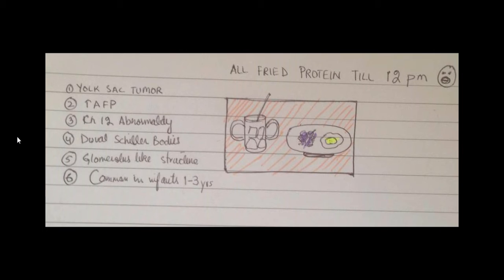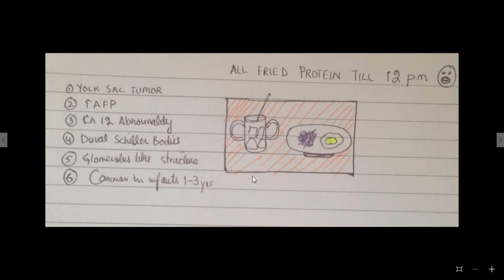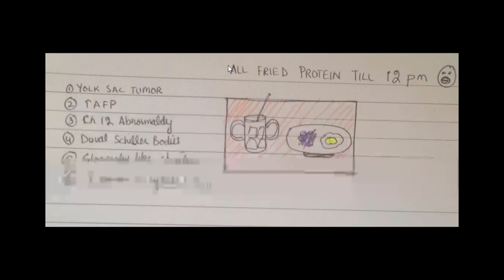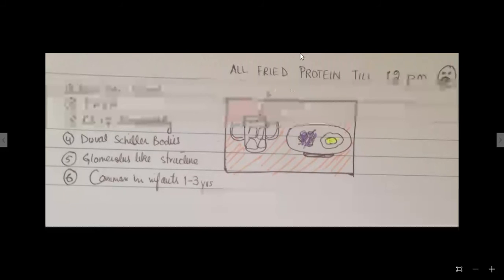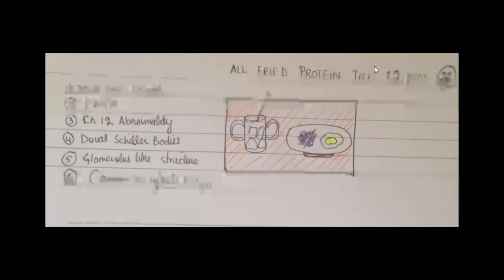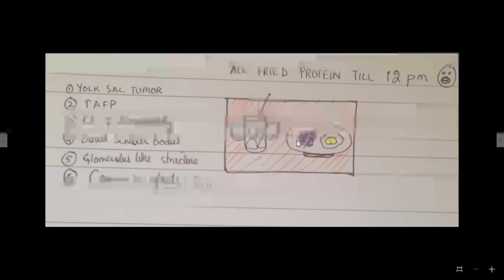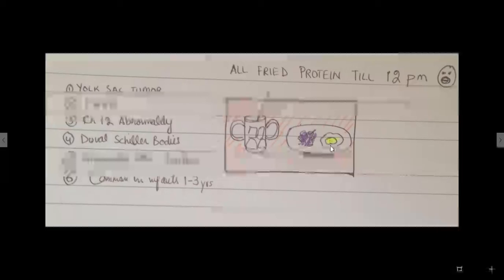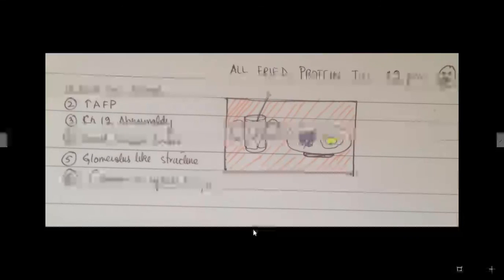Yolk Sac Tumor of Testis usmle Mnemonic (endodermal sinus tumor)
very easy way to learn and memorize important points about yolk sac tumor for the exams